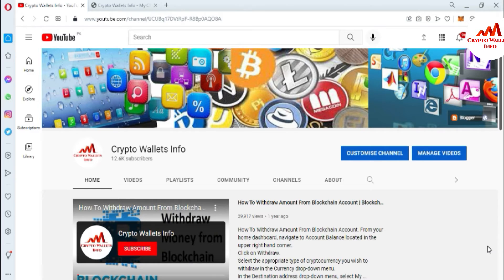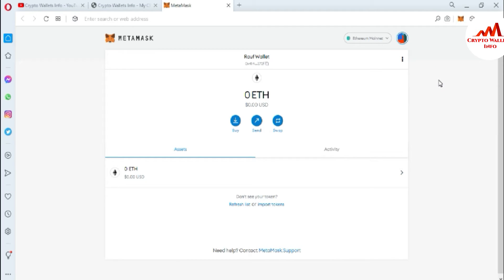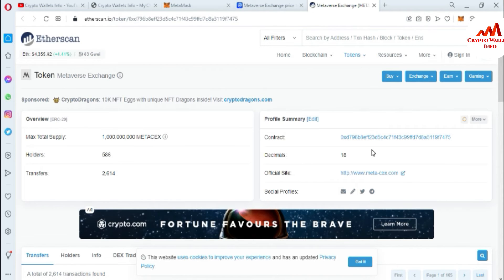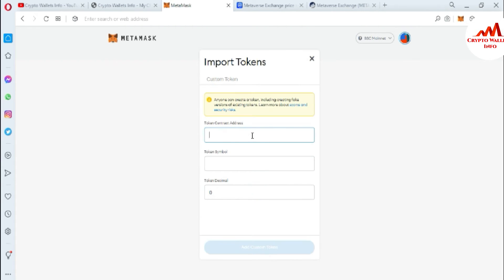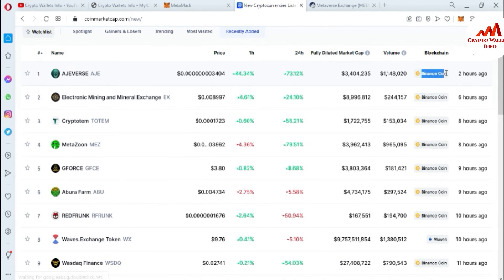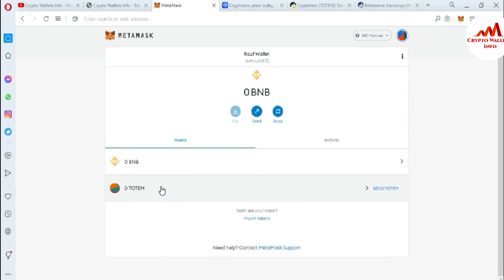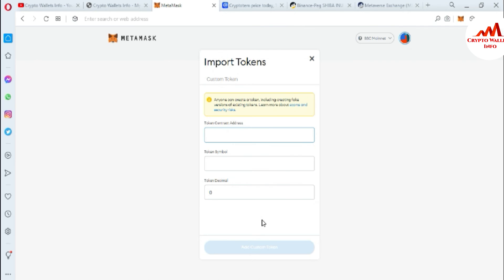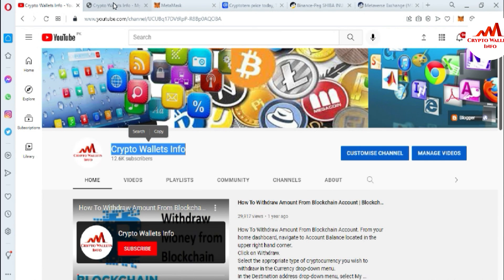How To Add Custom Tokens of Binance Smart Chain in MetaMask Wallet | Bep20 Tokens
How To Add Custom Tokens of Binance Smart Chain in MetaMask Wallet. The MetaMask app is both a wallet & a browser. Buy, send, spend & exchange your digital assets. Make payments to anyone, anywhere. Log into websites securely to trade assets, lend, borrow, play games, publish content, buy rare digital art, and so much more.